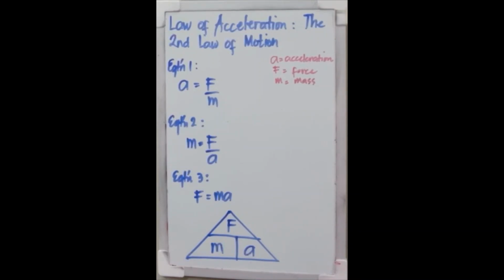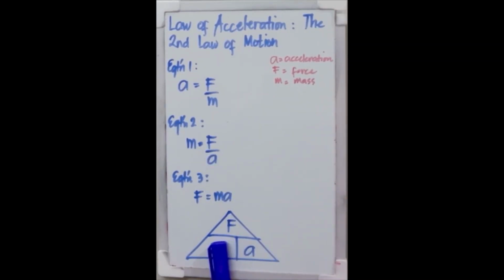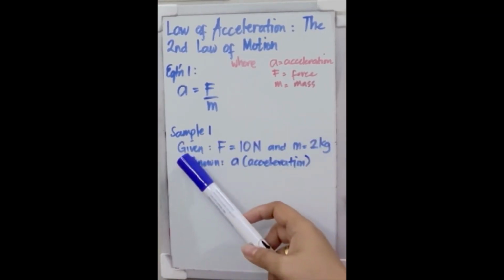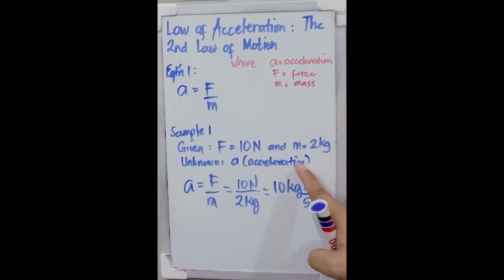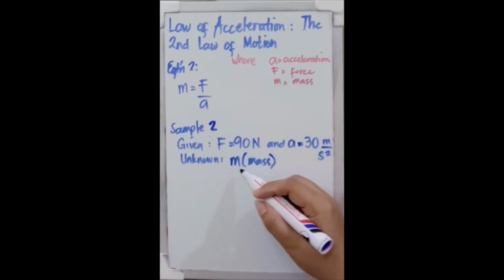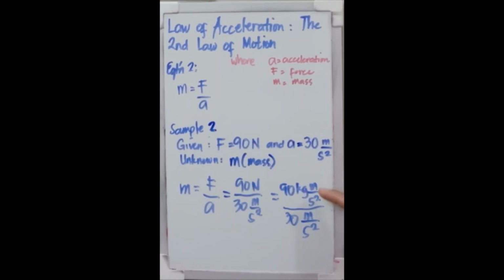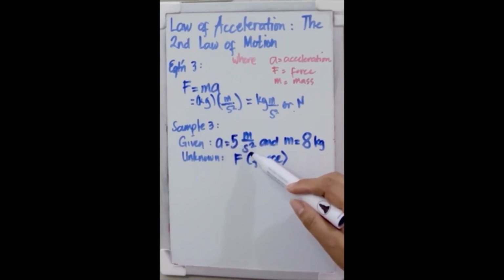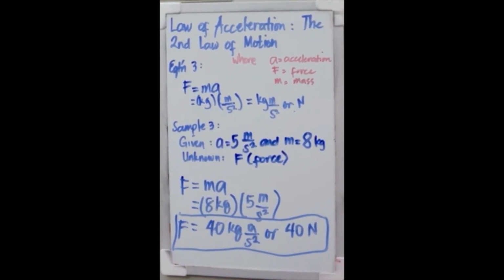2nd Law of Motion: The Law of Acceleration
Learn how to solve for the force, mass, and acceleration using the concept of the 2nd law of motion- the law of acceleration. The law states that the acceleration of the object is directly proportional to the force exerted on it, and inversely proportional to the mass of the object. In other words, the greater the force applied on, the greater is the acceleration. If the mass increases, the acceleration decreases.

You may watch it in HD for better quality. Thanks and enjoy learning!